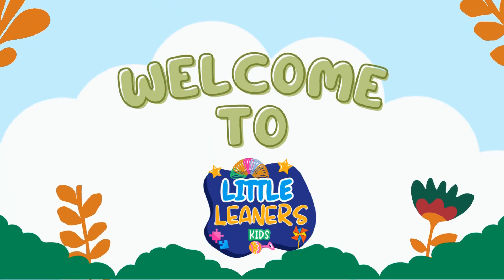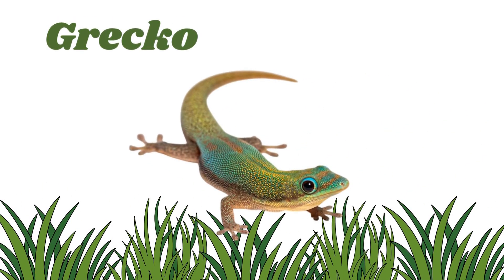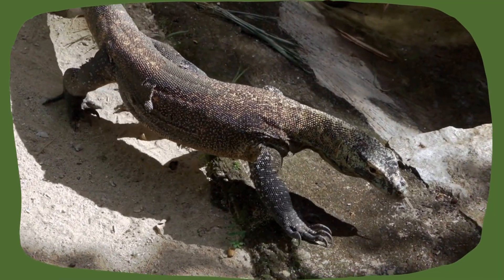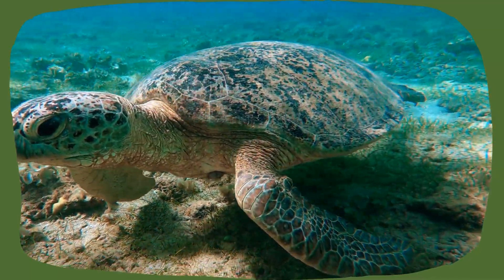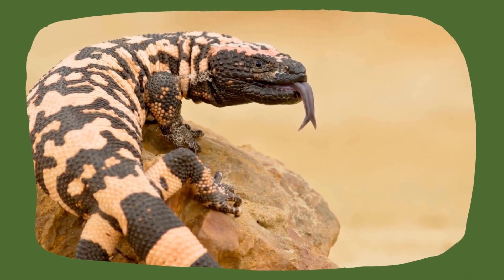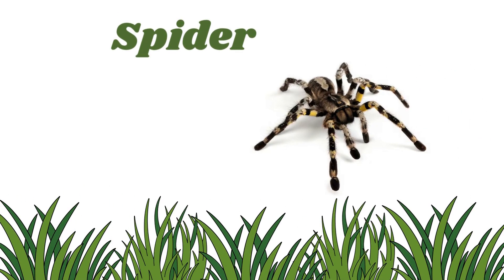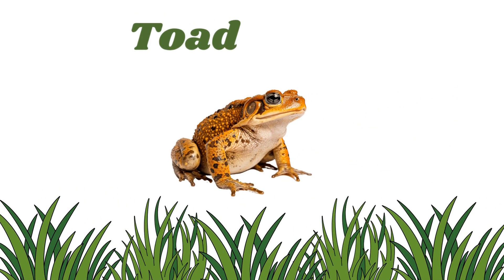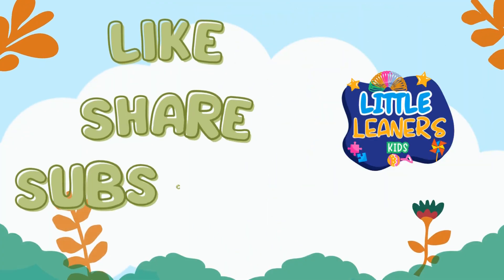Learn Reptiles and Crawling Animals for Kids 🐍🦎🐢| Fun Animal Learning with Pictures and Videos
Hello kids! 👋
Let’s explore the amazing world of reptiles and crawling animals! 🐍🦎🐢
In this fun learning video, you’ll discover how reptiles move, what makes them special, and how they crawl.
Watch and learn with real pictures, cute animations, and easy explanations perfect for young learners!

✨ Topics Covered:

What are reptiles?

Examples of reptiles: Snake, Lizard, Turtle, Crocodile, Chameleon

How reptiles crawl and move

Fun facts about crawling animals

🎥 Watch, Learn & Enjoy — the coolest reptiles on Earth!

📚 Playlist: Early Learning Science for Kids | Animal World for Children